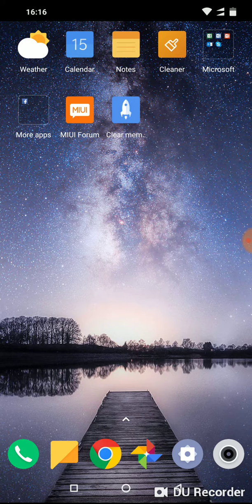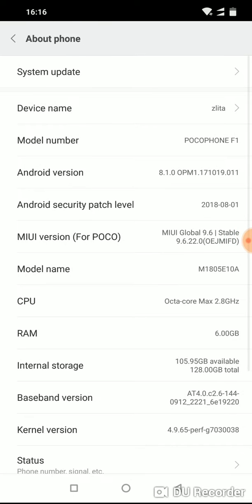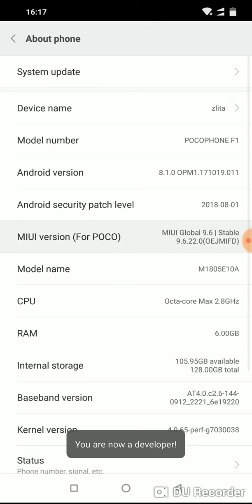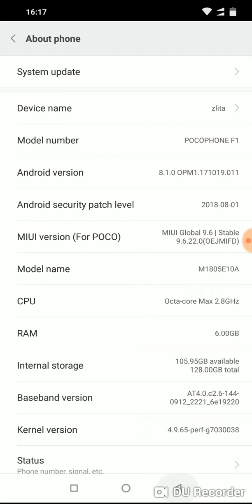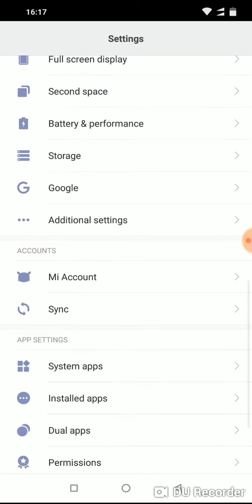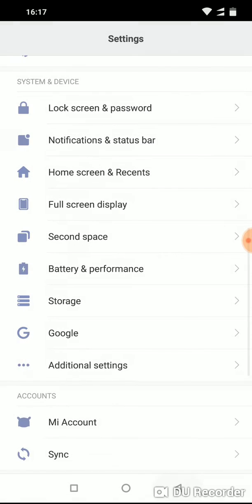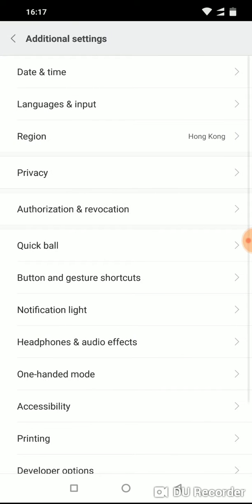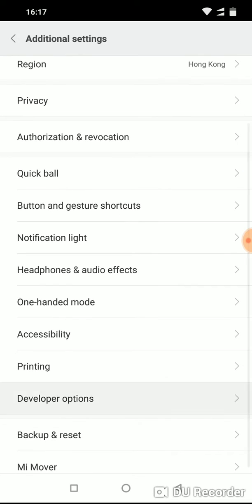Pocophone f1 how to enable developer option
How to enable and open developer option on xiaomi pocophone f1. Pico f1 developer option